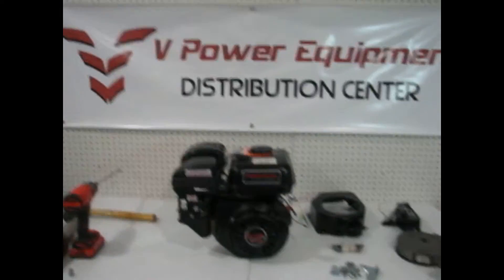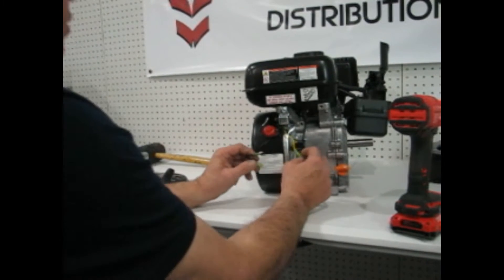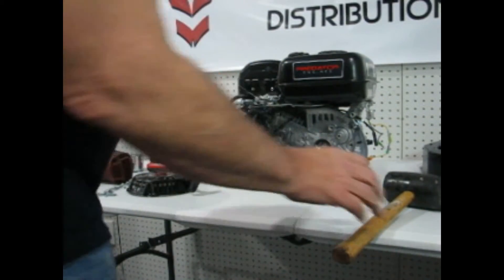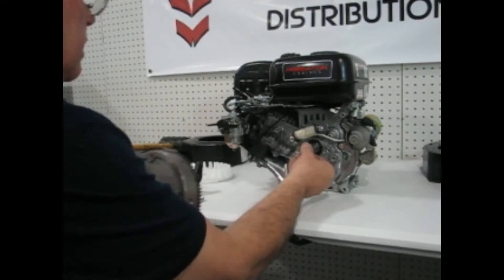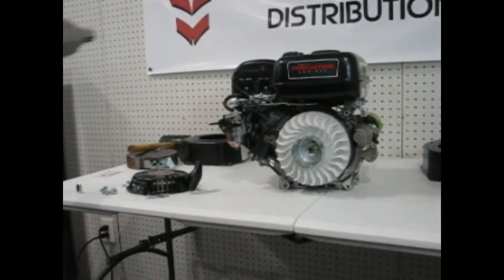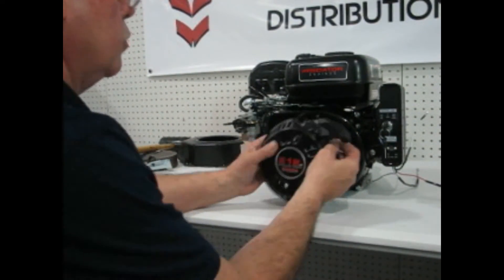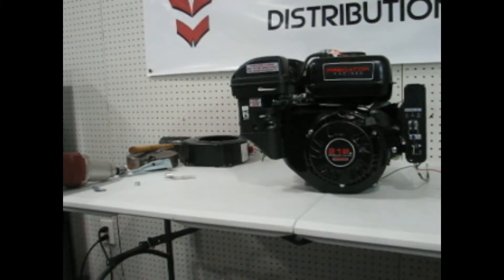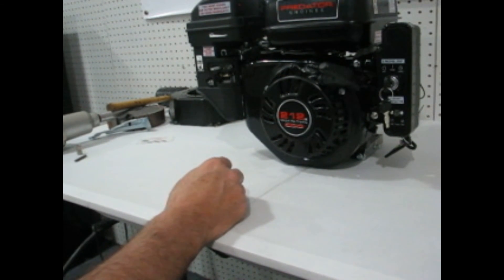Predator 212cc Electric Start Kit Installation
How to install the V Power Equipment electric start kit on the Predator 212 engine.

There are two different kits available, one for the hemi model of the Predator 212cc and one for all other variations of the Predator 212cc.